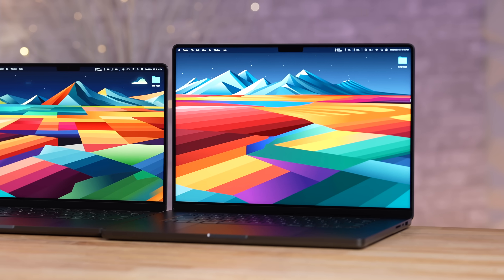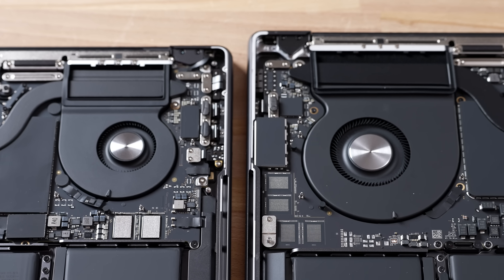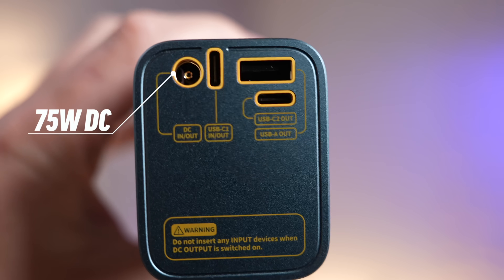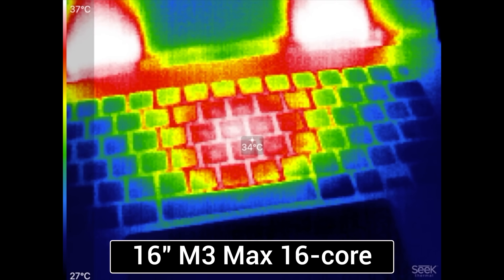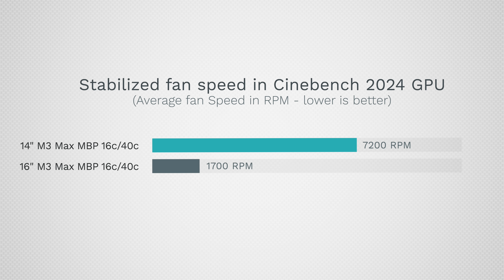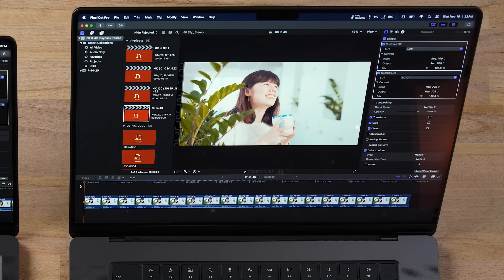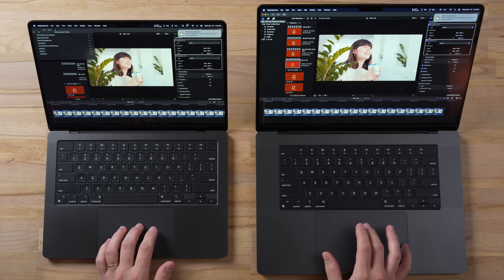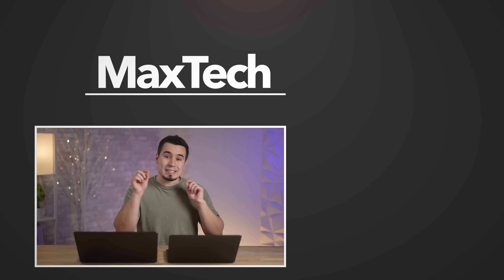14" vs 16" M3 Max MacBook Pro - Apple's Secret REVEALED!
THIS is the MacBook size you should buy right now

Timestamps ⬇️
14" vs 16" M3 Max Thermal Testing - 00:00
Speaker Quality - 0:48
Teardown Comparison - 1:41
SSD Speed Test - 2:32
Simple Benchmarks - 2:43
Cinebench 2024 CPU - 3:09
Thermal Camera CPU - 5:16
Cinebench 2024 GPU - 8:11
Xcode Benchmark - 8:59
FCP Video Editing Playback - 9:27
EXTREME Thermal Throttle test - 10:57
Battery Life Difference - 11:32
Which Size M3 Max to buy? - 12:11